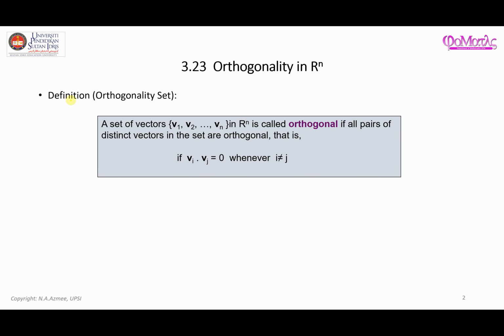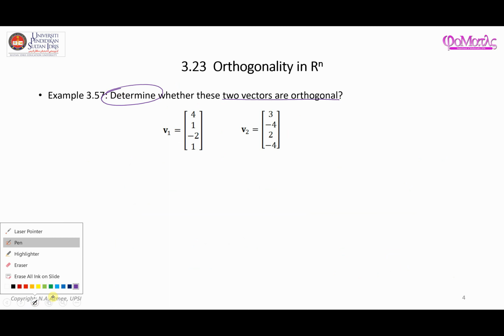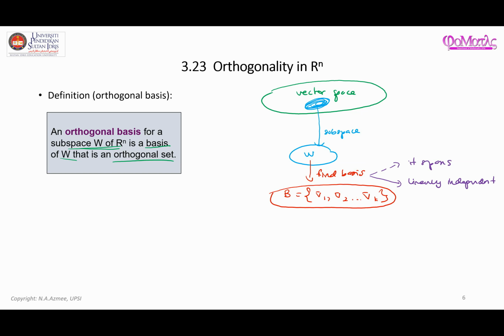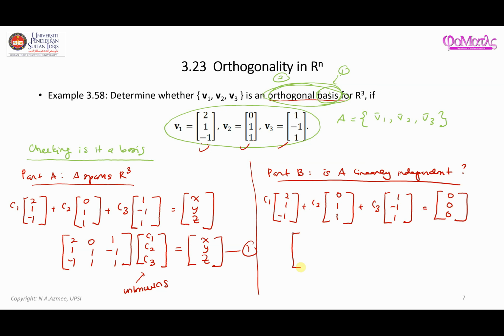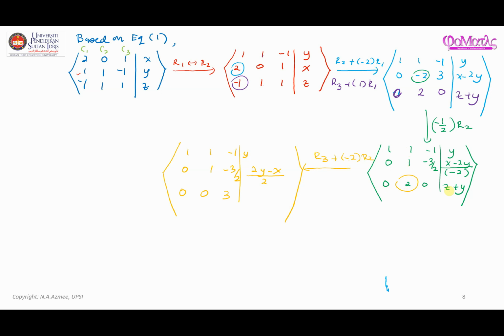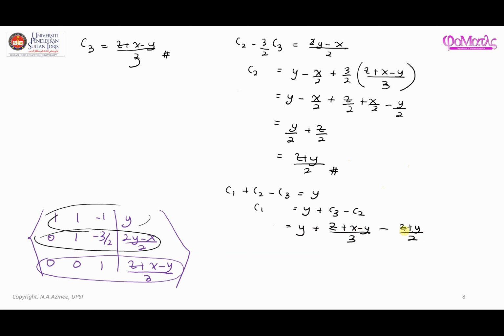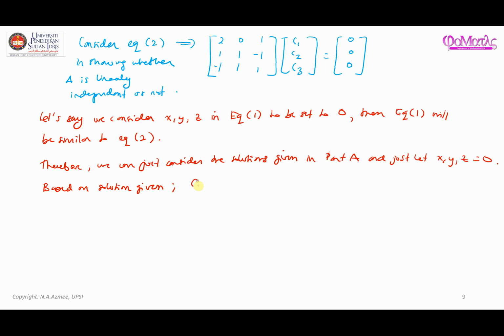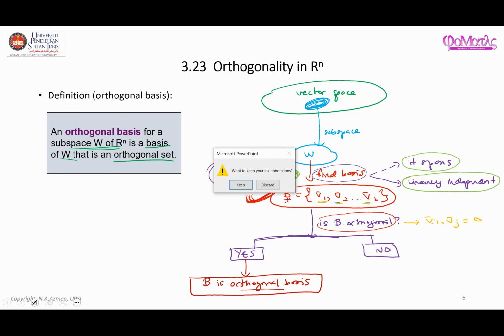Orthogonality in Vector Space and Orthogonal Basis